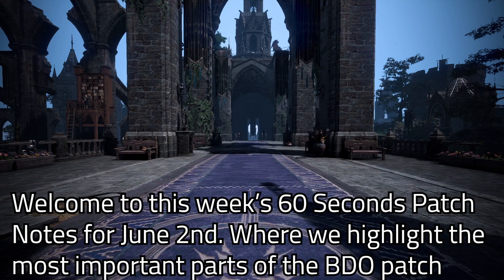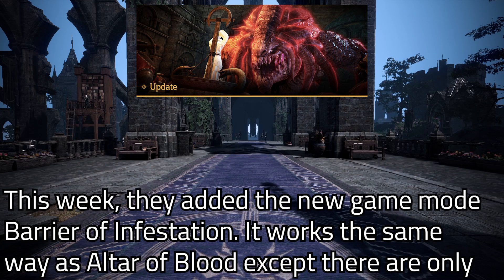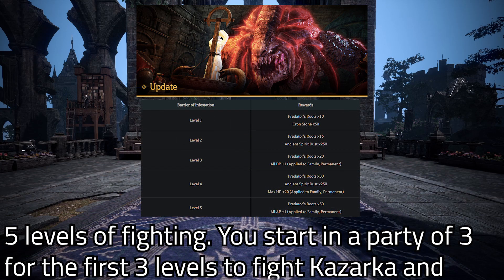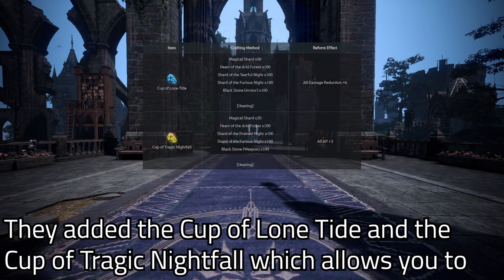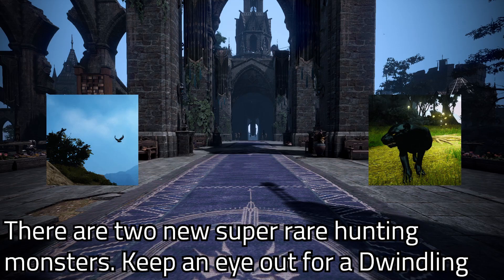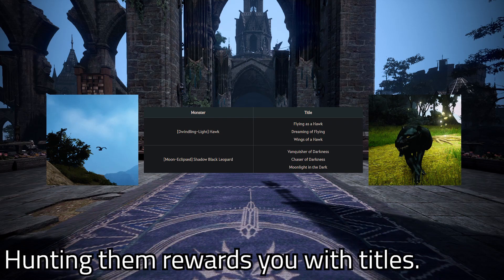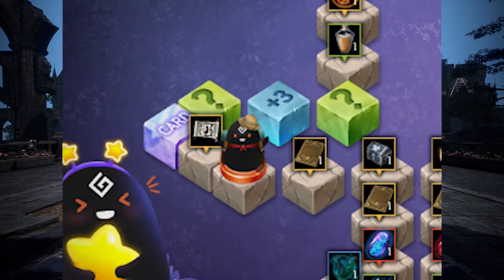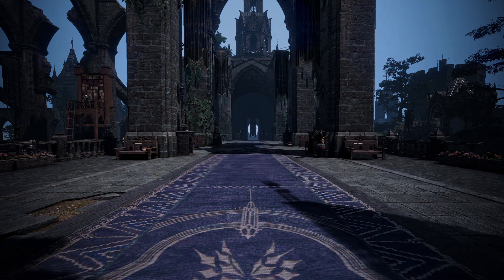NA BDO: 60 Seconds Patch Notes [June 2, 2021]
Welcome to this week's patch notes!